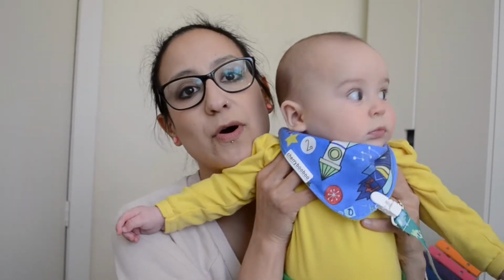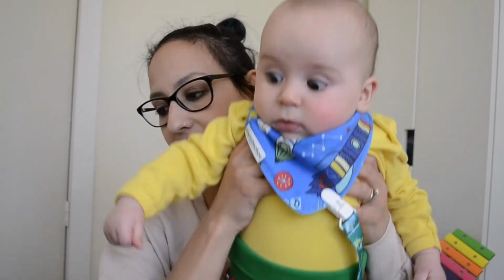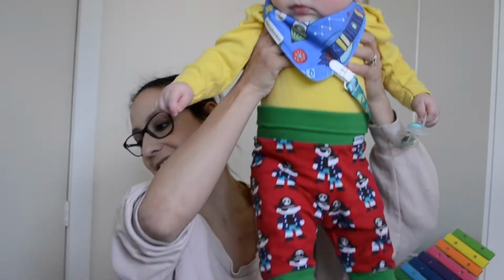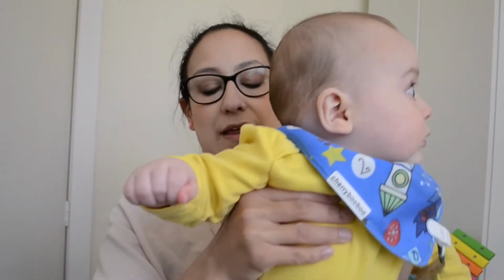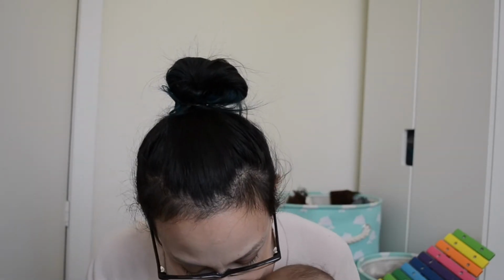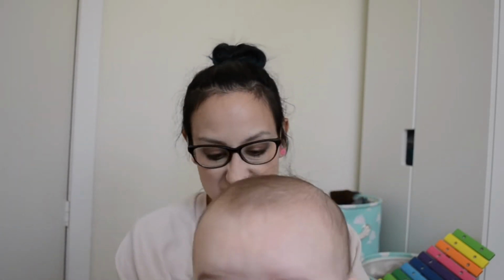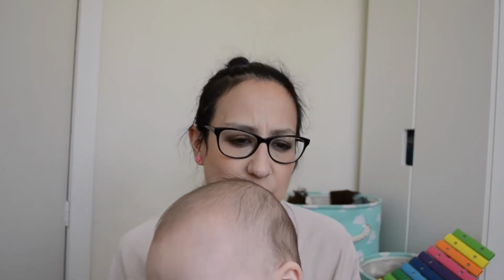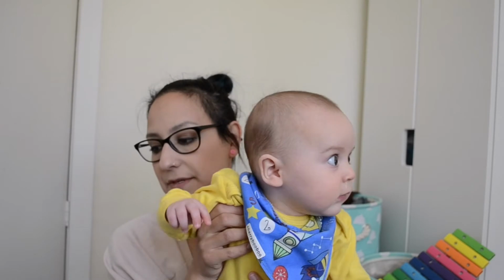ALBERTS 5 MONTH UPDATE | CO SLEEPING, TEETHING...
Albert is nearly half a year old and I do now know where the time went! He isn't doing so well. I have finally filmed so have now got videos for you after 2 weeks!

My name is Yammy and I am a mum in my early 30s. I have two beautiful boys little boys!! We were a military family until recently when my husband Chris was diagnosed with a rare and incurable cancer. My videos are all about parenting, pregnancy, cloth nappies, babywearing, make up and beauty and our lives!!